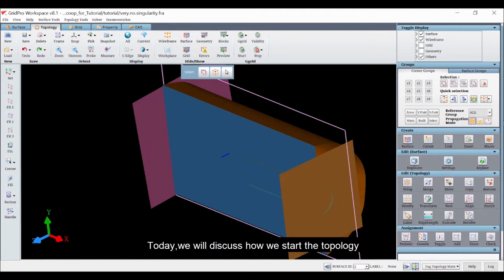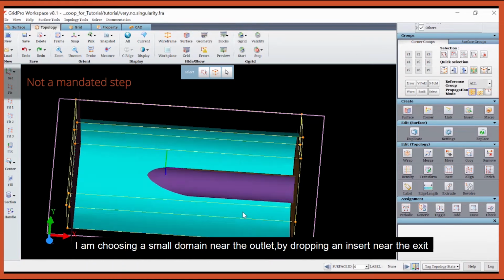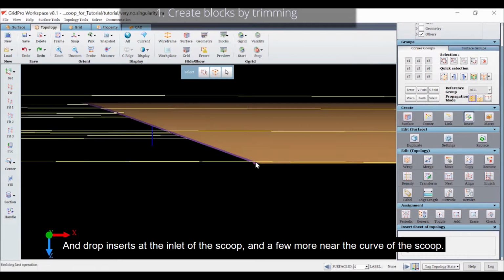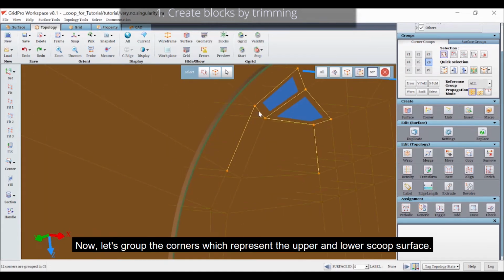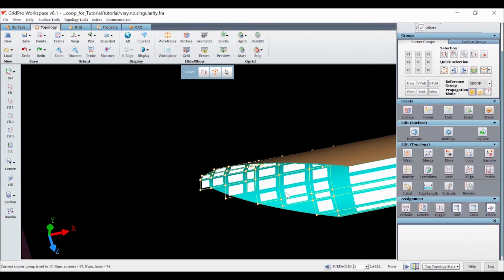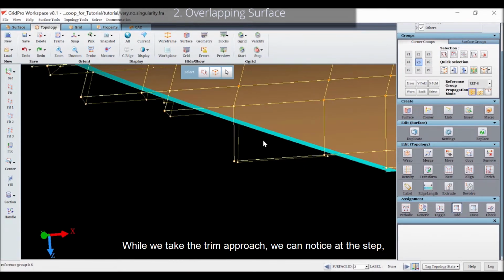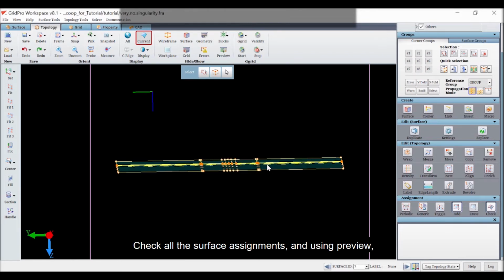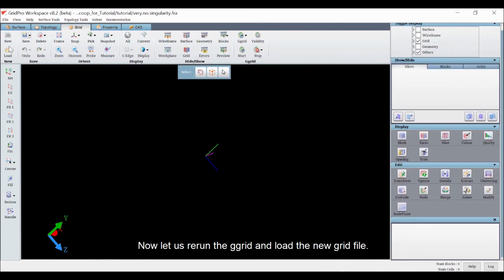Meshing a Supersonic or Hypersonic Scoop in GridPro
In today's video, we will see how to mesh a  Supersonic or Hypersonic scoop in GridPro.

We start the topology using a macro closer to the exit regions and then extrude it to the front and address the intake region.

  1. how to create blocks by trimming
  2. How to handle Overlapping Surfaces
  3. How to improve the quality of the grid .

0:00 Introduction
0:13 Geometry
0:33 Conical Flow
0:41 Highlights of Video
0:52 Topology Building
2:39 Full topology
2:44 Splitting the block to address the inlet
3:46 Scoop surface assignment
5:24 Surface overlapping
6:31 Very severe singularity.
6:44 removing interior blocks
7:45 Preview and density check
8:26 Updating density.

If you have any comments, questions, or suggestions, then drop a line below.